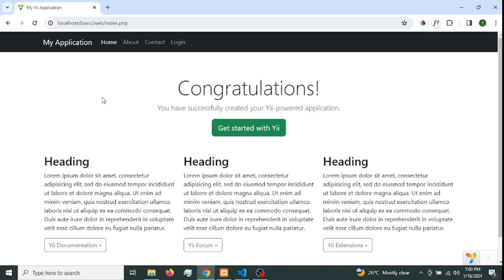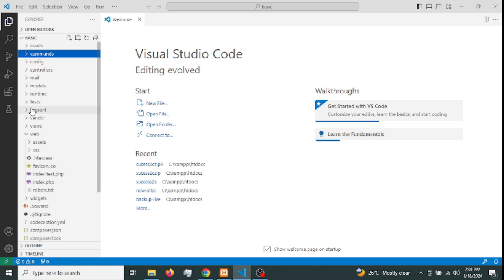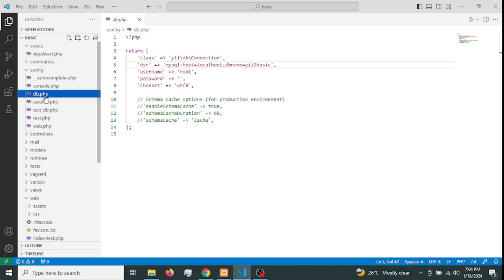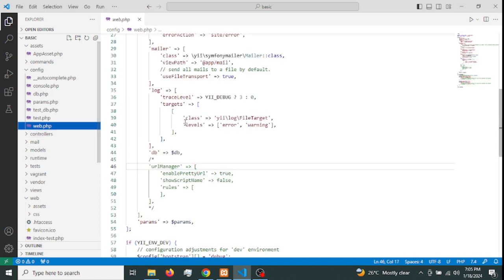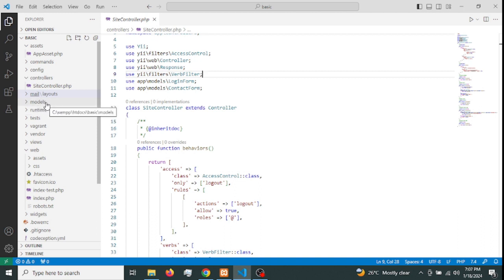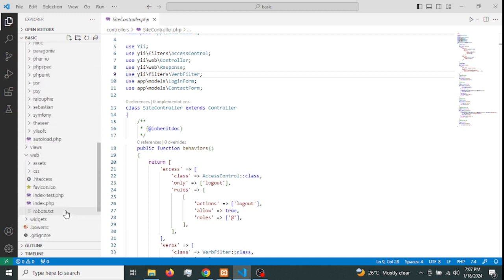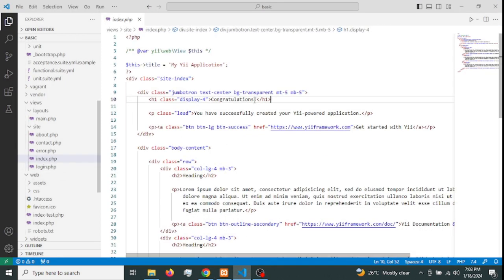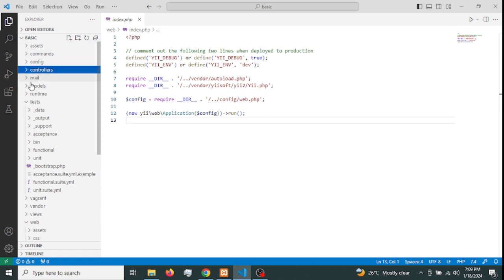Yii2 Framework Application Structure,yii2 php framework Tutorial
Yii2 has a new and improved application structure. It uses composer to manage its dependencies. Yii1 has only a basic application structure. While Yii2 has basic as well as advanced application structure.